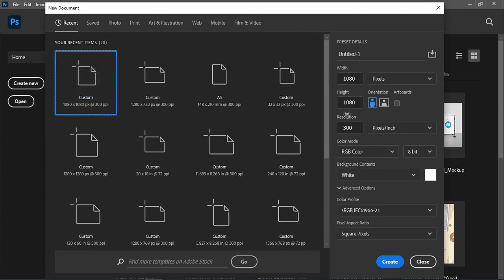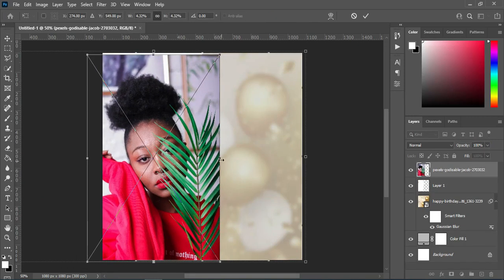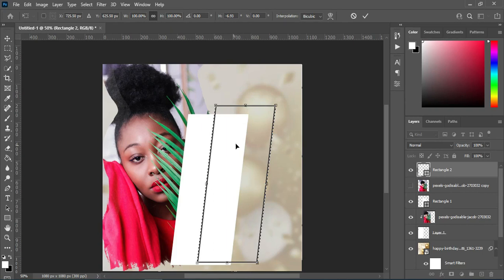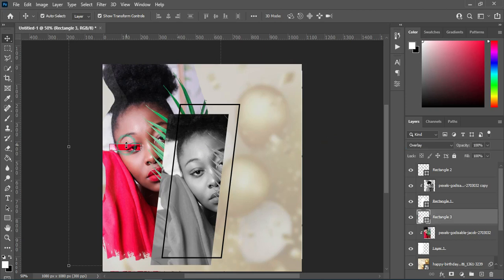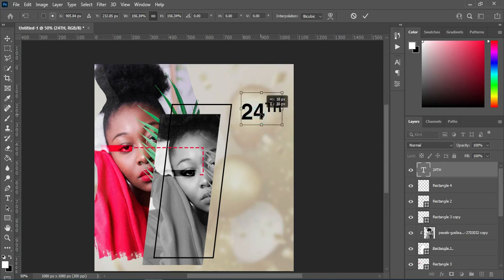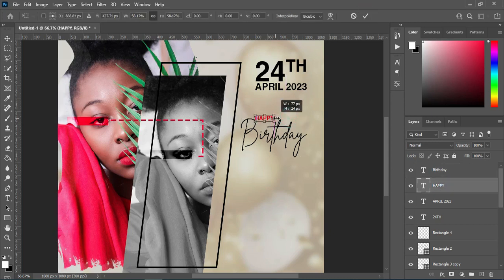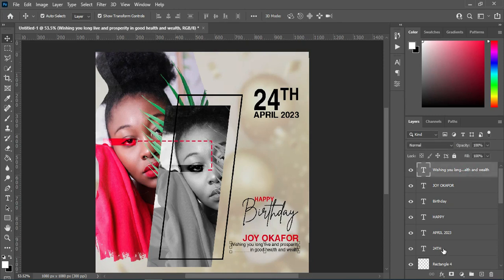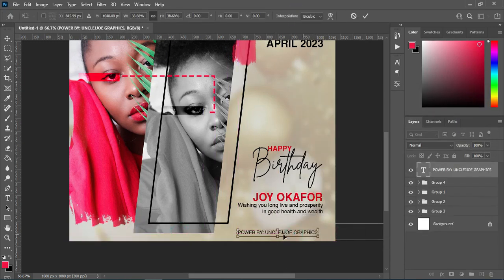Birthday Flyer | How To Design A Birthday Flyer in Photoshop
In this tutorial I'm going to show you how to design a birthday flyer in photoshop tutorial

Fonts Used:
Helvetica
Brittany

Time Code:
00:00 Intro
00:17 Get Started
00:39 Create a Background